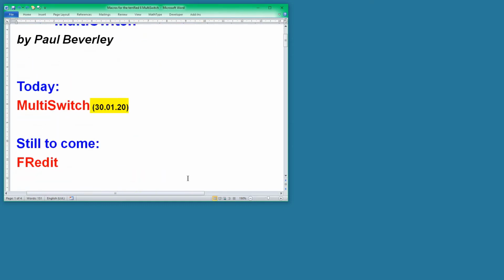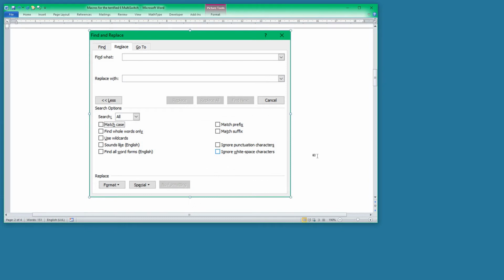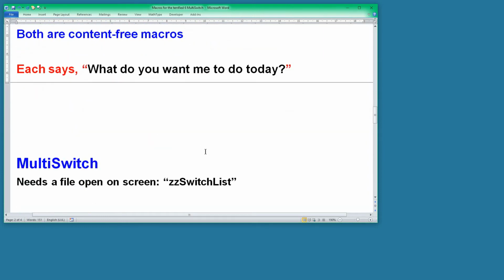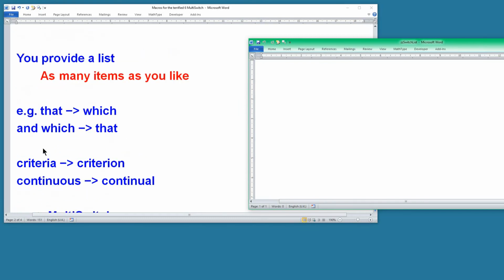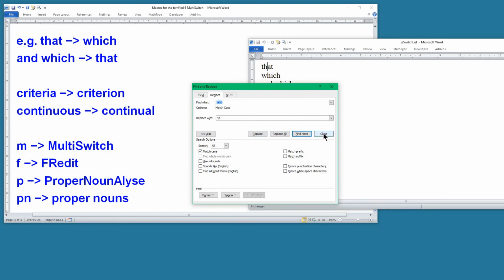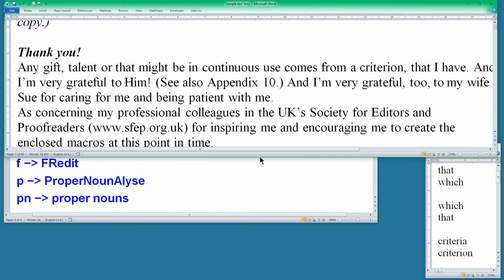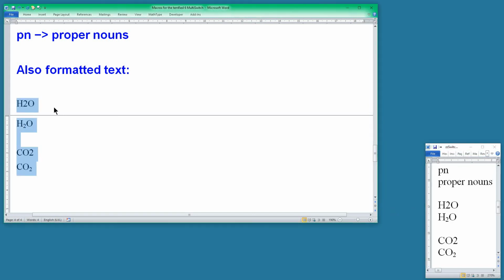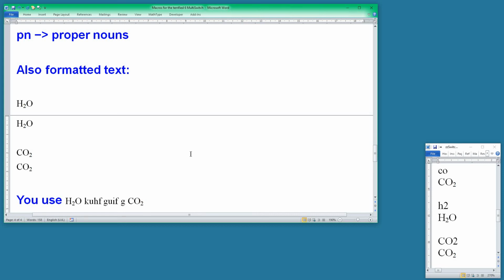Macros for the Terrified 6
MultiSwitch basic principles